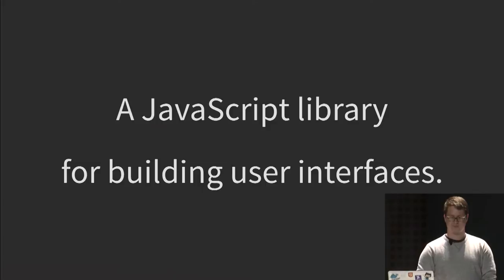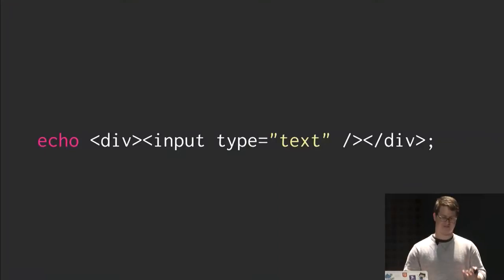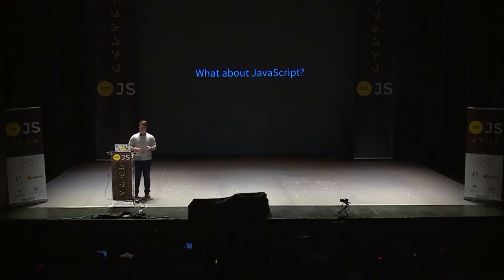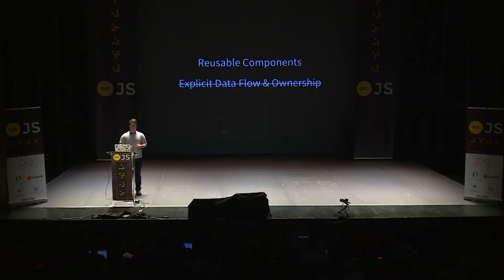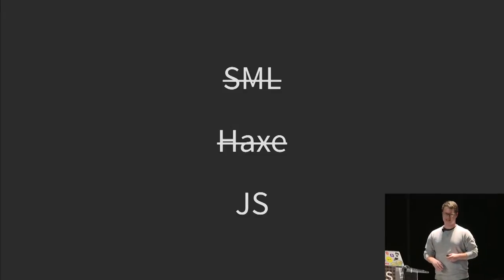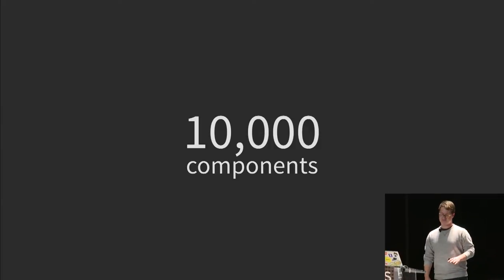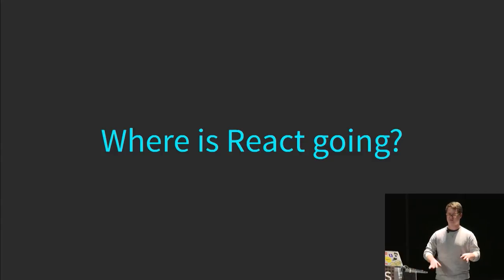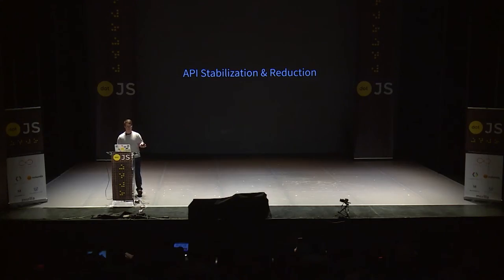dotJS 2014 - Paul O'Shannessy - React Through the Ages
in Paris on November 17, 2014.

Paul is the maintainer of React JS